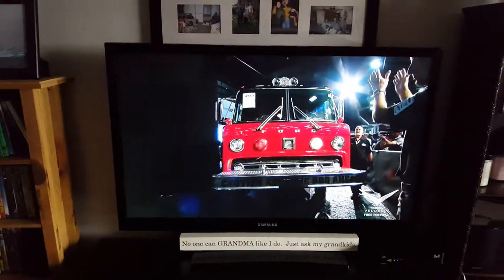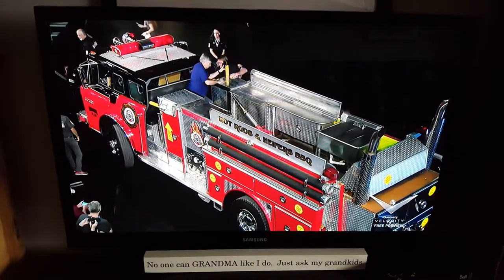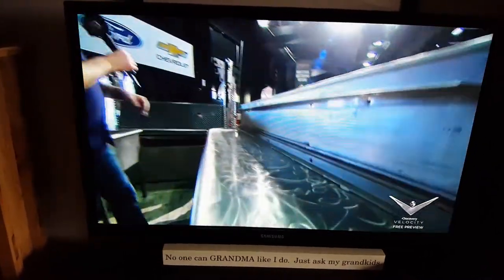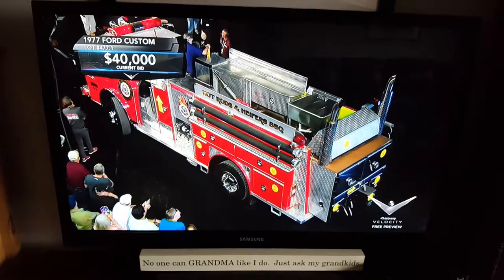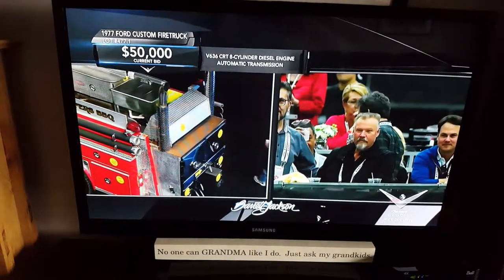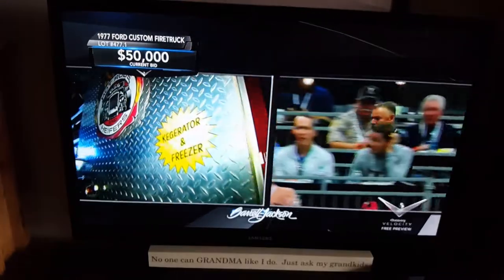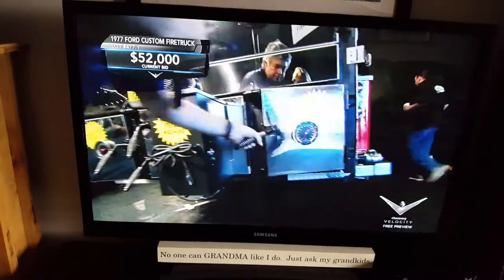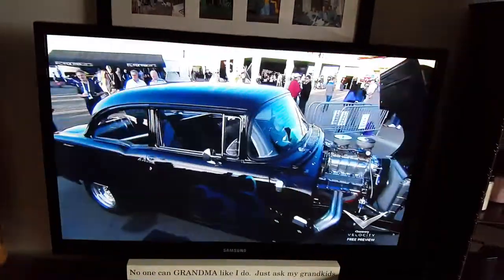BBQ fire truck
Must have